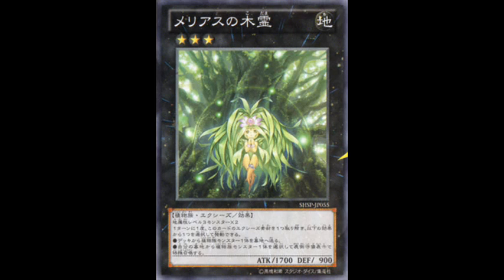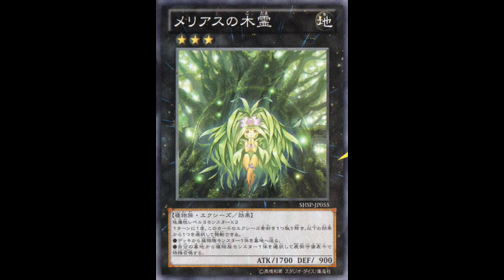Tree Spirit of the Meliaes Discussion - New SHSP XYZ monster (BRB building Plant Synchro)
Tree Spirit of the Meliaes -- Shadow Spectres
Plant /XYZ / 1700ATK / 900DEF
2 Level 3 EARTH monsters.
Once per turn: You can detach 1 Xyz Material from this card; activate 1 of these effects.
● Send 1 Plant Type monster from your Deck to the Graveyard.
● Target1 Plant-Type monster in your Graveyard; Special Summon that target in face-up Defense Position.